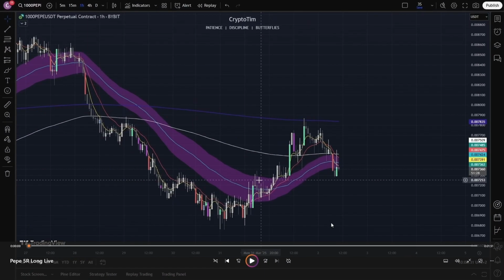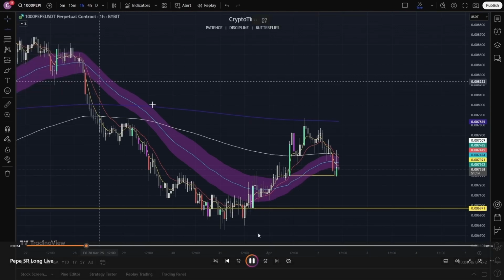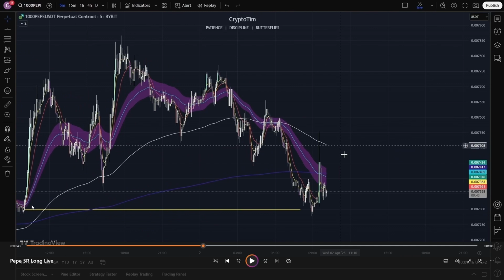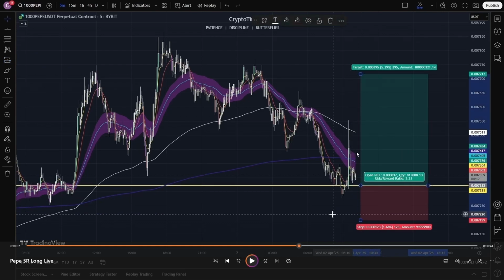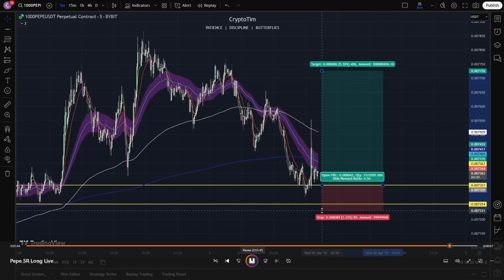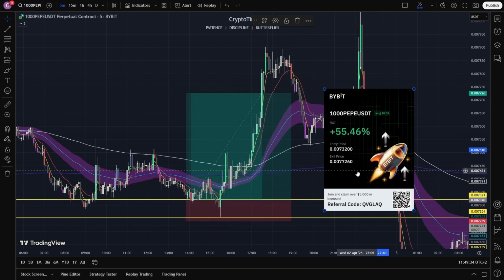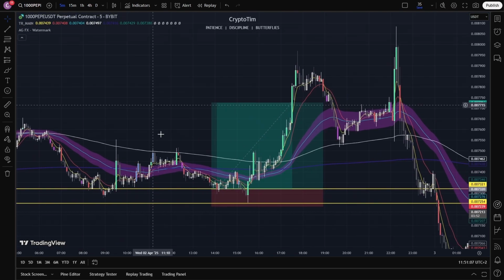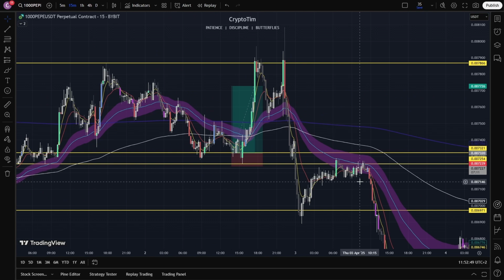How I found a 5R long trade on PEPE *Live Setup* !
In this video I'm going over a 5R PEPE trade that I took (Crypto). This trade was based on the concept of vector candles principles / And readin the cryptomarket. This is a good example of understanding how the market moves and why it moves.